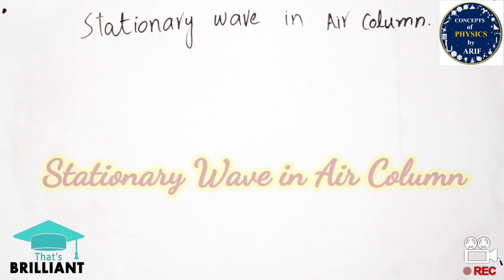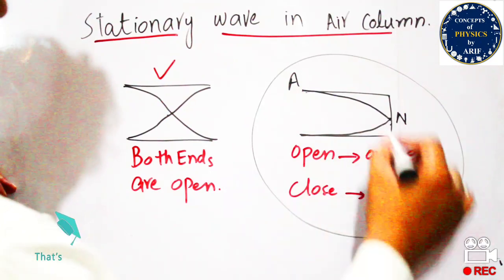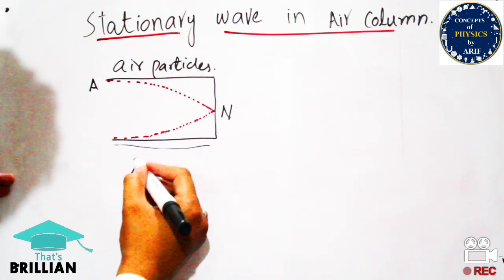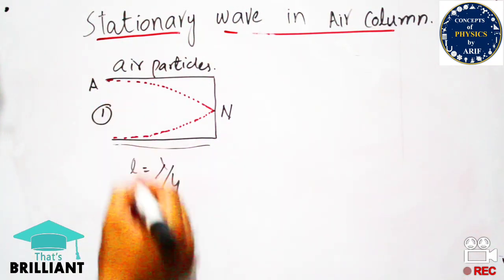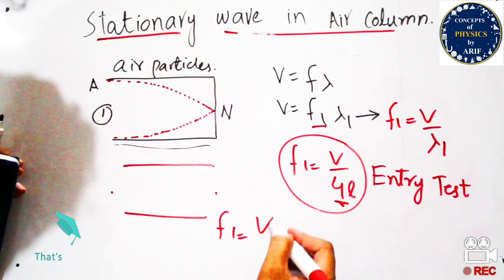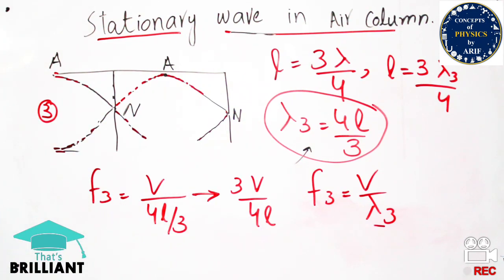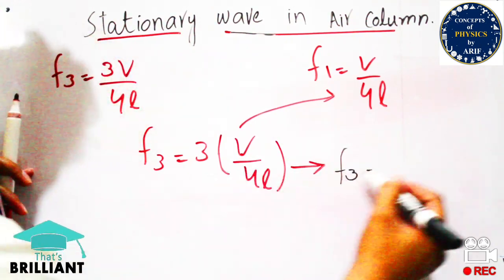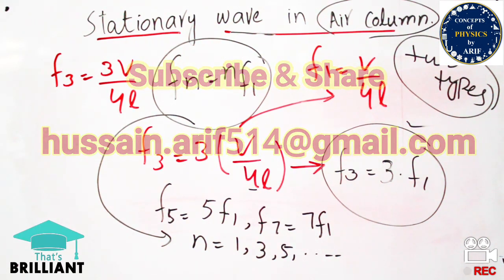Lecture 54: Stationary Wave in Air Column (Closed at one End) | ECAT & MCAT | Concepts of Physics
This video about the description of Stationary waves in the air column describing the case when one end is open and the other is closed.
In addition, I also discussed fundamental frequencies and velocities.
Please watch and enjoy Physics lectures.